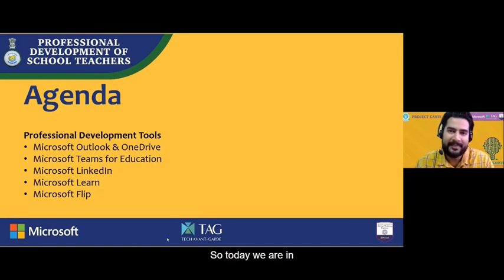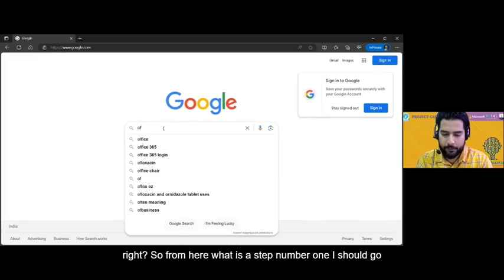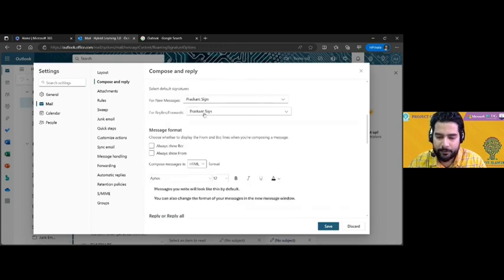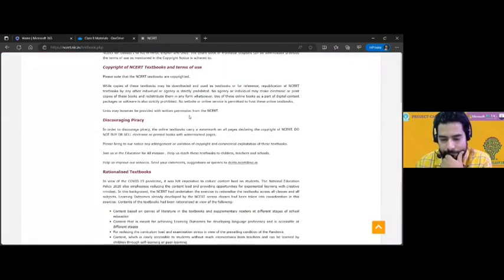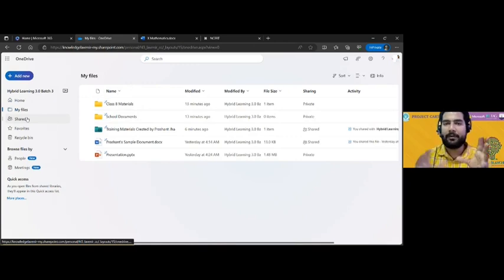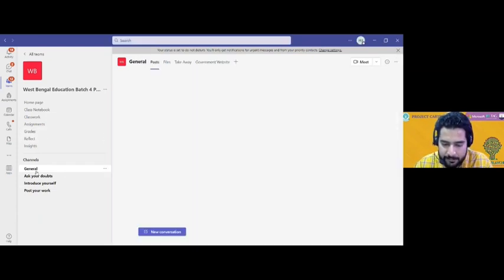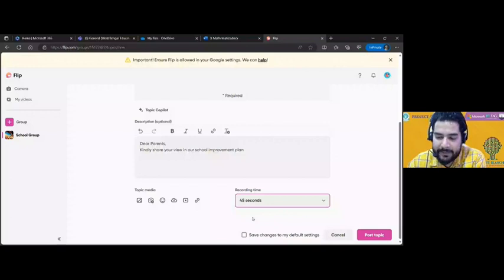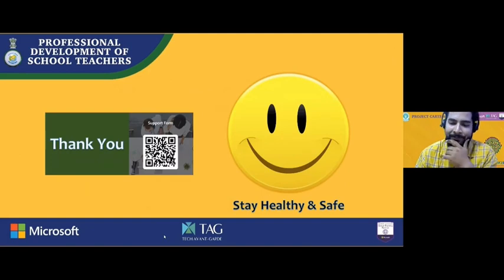Professional Development and Hybrid Learning Training Program | Part 2